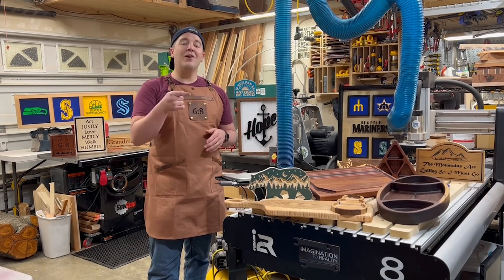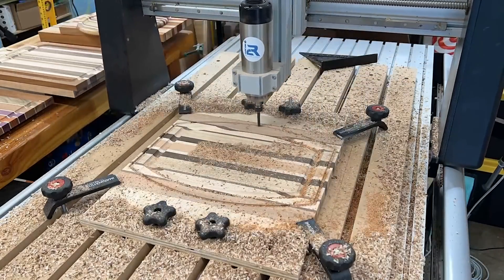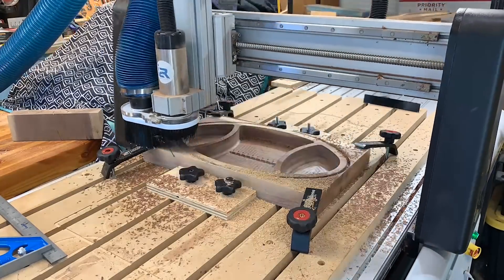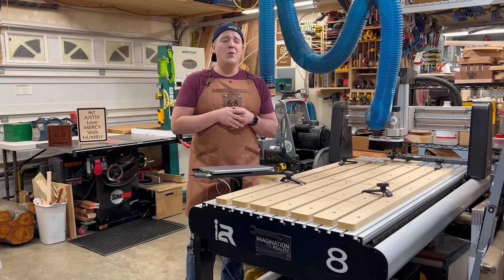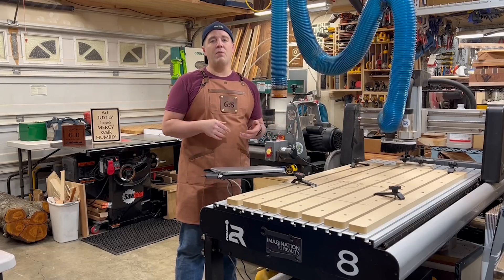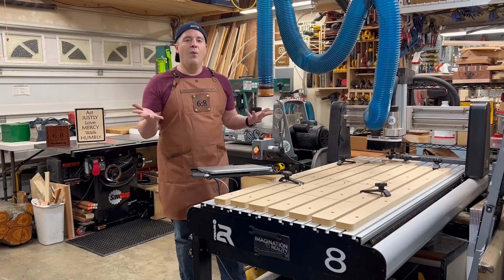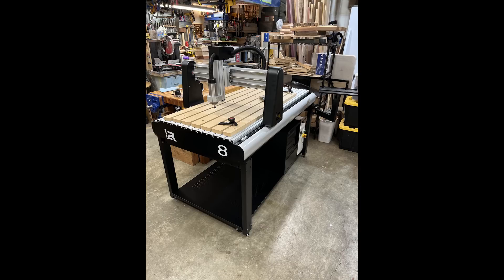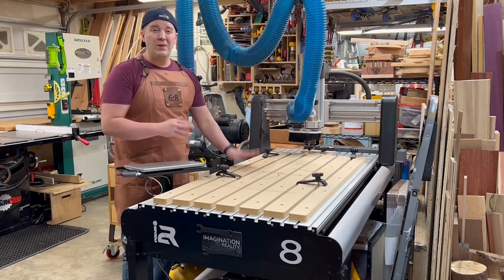Reasons to Get a CNC: Plus i2R CNC Review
This video walks you through my reasons to get a CNC. I had waited for years to seriously consider getting one and am so elated to finally have it as part of my shop. I have made hundreds of pieces, both large batches, one offs, and highly customized pieces. Additionally, I give an overview of the i2R B.24 CNC I use. Use the timestamps in the video to skip around to whatever section you're looking for.

This video was made possible by i2R (Imagination to Reality) CNC's. To take a closer look at my machine, the B.24, as well as their other machines and products, check out their

—⏱Timestamps⏱—
00:00 Reasons to get a CNC
01:36 Efficiency
02:58 Accuracy
04:37 Customization
07:01 Time & Hobbyist Benefits
07:56 Sales & Income
09:40 i2R B.24 CNC Review
13:57 Final CNC Considerations

CNC Tool & Accessories List
Oramask 25 ft
Oramask 50ft
Masking Removal Tool
Double-sided tape
Starter CNC Bit Set
1/4" Compression Bit (Profile Cuts)
1/8" Compression Bit (Profile Cuts)
90 degree V Bit
1/16" Downcut Bit
60 Degree VBit
1/16" Ball Nose Bit
1/4" Downcut Bit
Starbond CA Glue Kit
Table Saw
Wood Glue

For more about woods I use, where to buy the wood, and other tips and info, check out my Wood 101 video